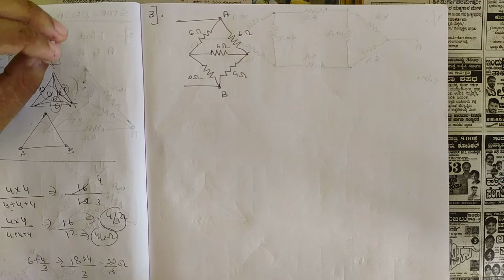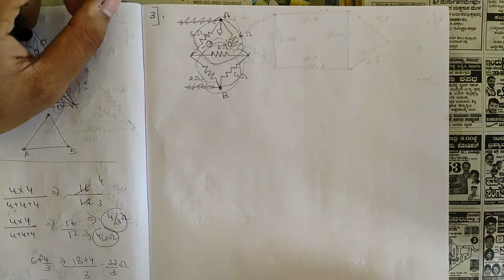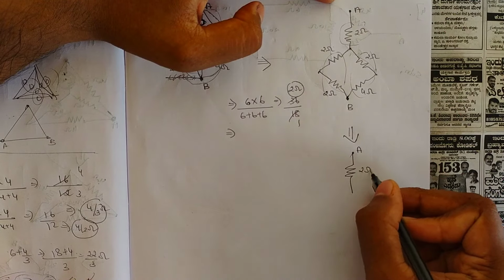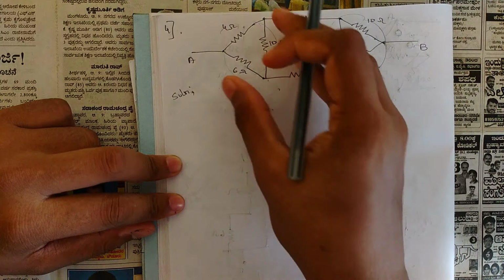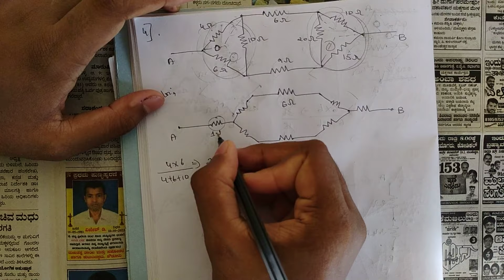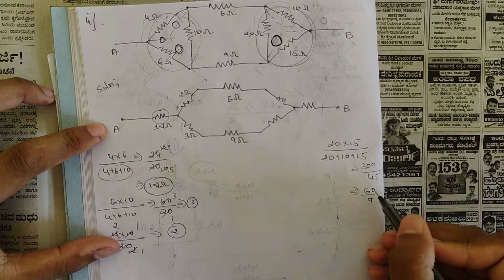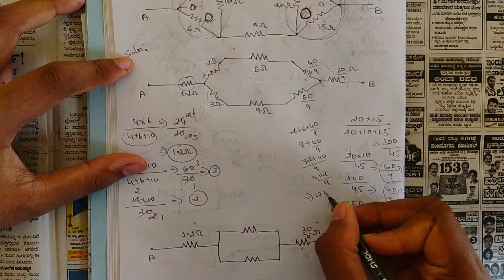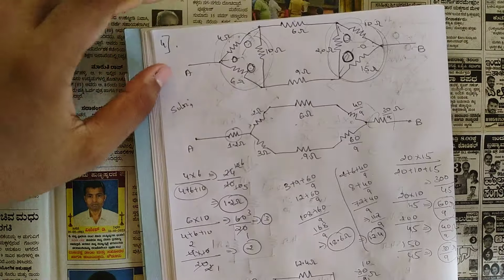9.Star⇆Delta Transform 2 Problems Explained Network/Circuit Analysis 3rd Sem ECE Latest Scheme VTU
Time Stamps:
1:08-Question  3
6:08-Question  4